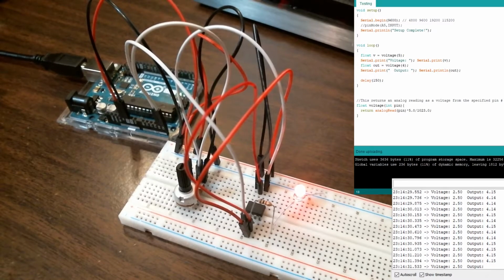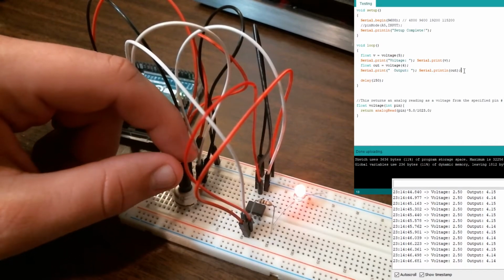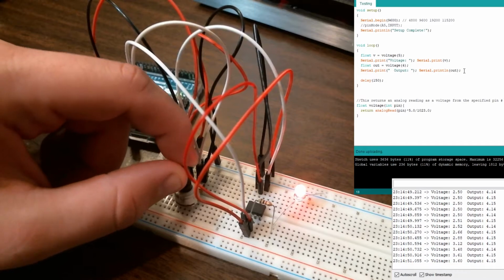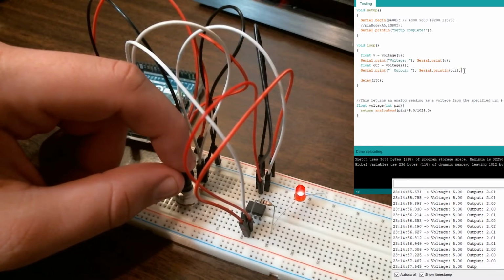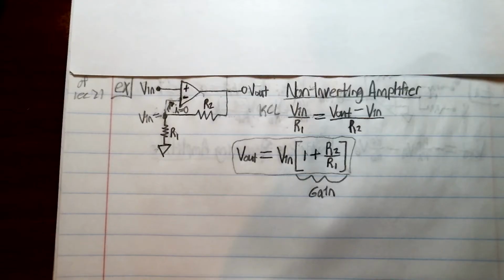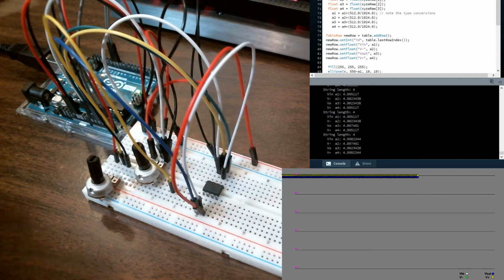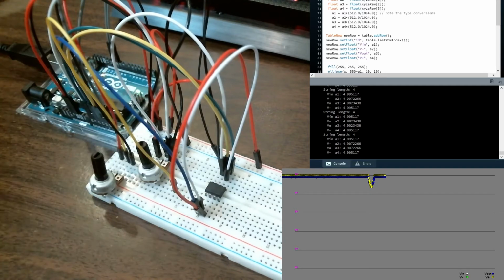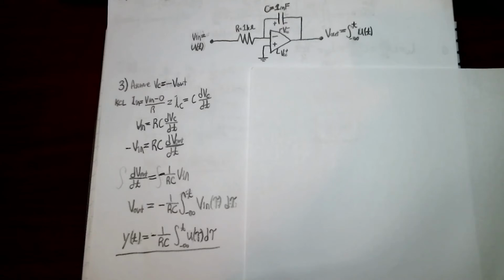ENME351 Lab 8 | Op Amps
University of Maryland Lab 8 - Op Amps for ENME351